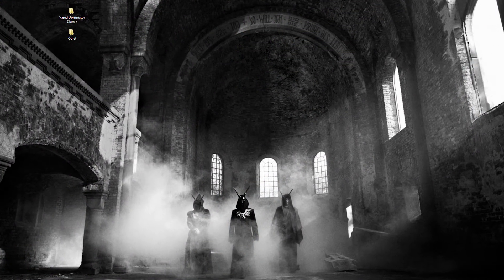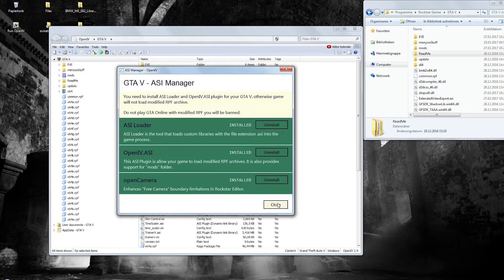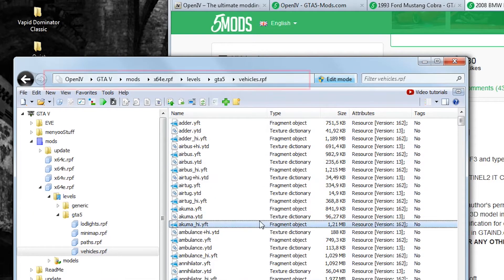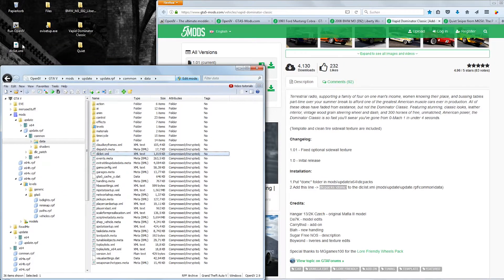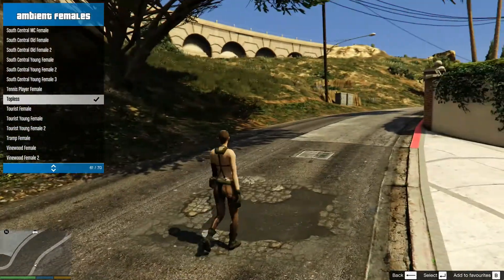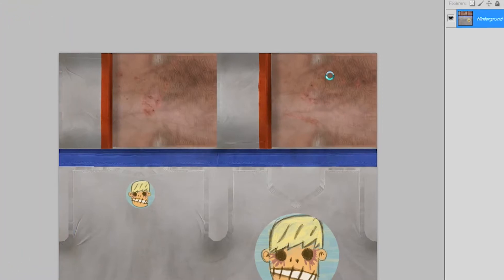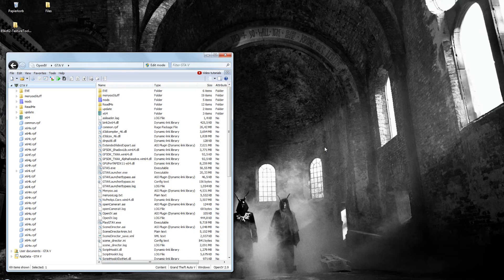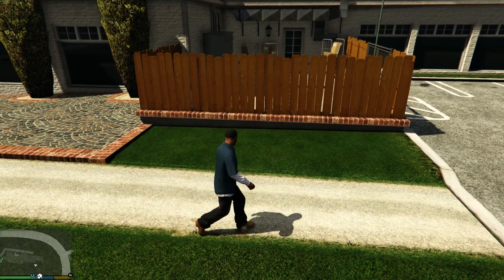OpenIV Tutorial: How To Mod GTA V For Cinematics [TUTORIAL | Rockstar Editor]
In this video I will teach you how to mod GTA V for your machinimas like a real pro!

✪ Shoutout to my lovely Patron(s) ✪
GameIn_Deeper

whanowa

xxxxxxxxxxxxxxxxxxxxxxxxxxxxxxxxxxxx

Ⓜ Mods I Use Ⓜ
Simple Trainer by sjaak327:

– AX System, Jupit, MuzTube, Paradoxar, Danny, Roscoe Hussein, nergal, Zadrium for your support on Discord

� FAQ �
Why do you make these lame tutorials when we wanna see real machinimas?
– I know the target audience for these tutorials is pretty small. But if I would inspire only a single creator to start their own machinima channel, my goal is completed.

What tutorials will be next?
– I'm working on a really huge series that will be about ten videos and probably over two hours long.

Hey, I changed the texture but it won't appear ingame?
– Just like with the cars, there are some objects with textures for regular and high resolution (usually with the appendix "_hi" in the filename). You need to edit the right texture for the graphic settings you are using during rendering.

✈ Timecodes ✈
0:00 Intro (duh)
0:37 Installation
1:57 Replacing Cars
4:29 Add-on Cars
6:37 Replacing Characters
7:00 Editing Textures
12:05 Outro